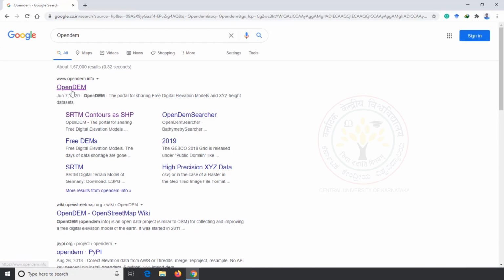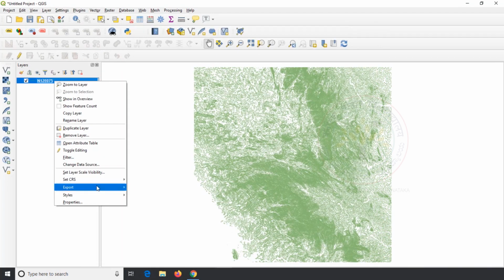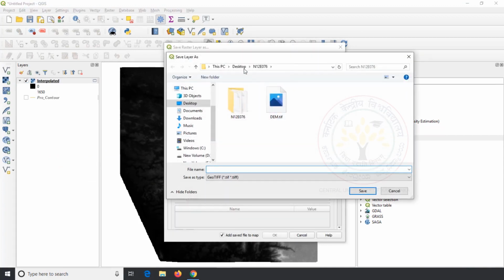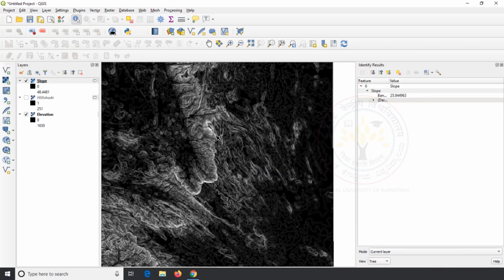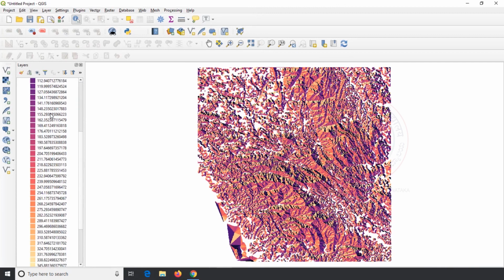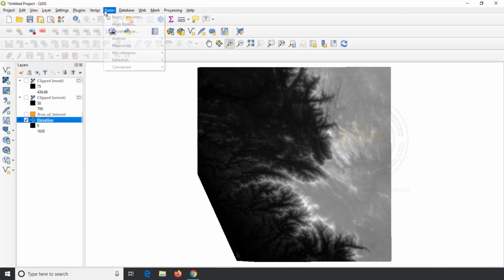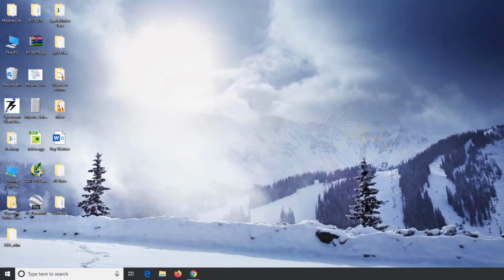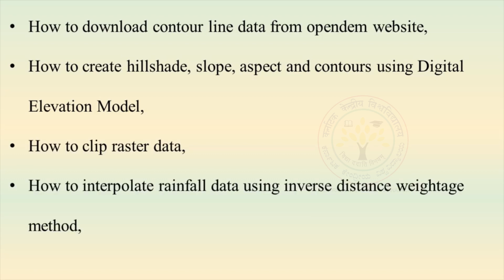15 LECTURE 11 27 7 2020